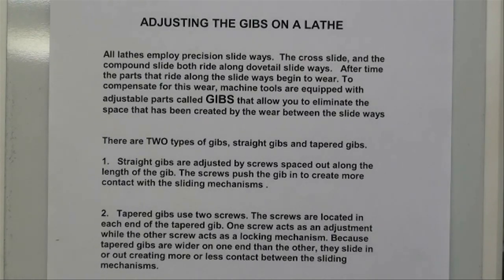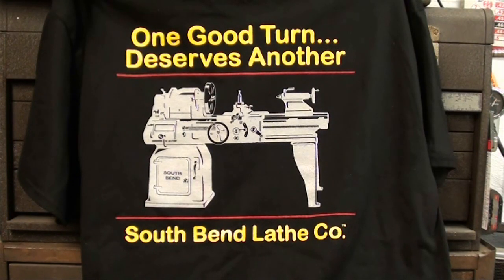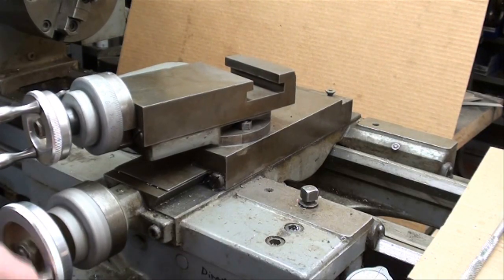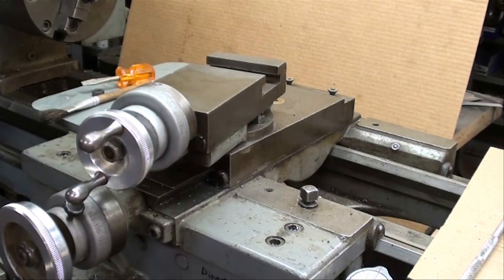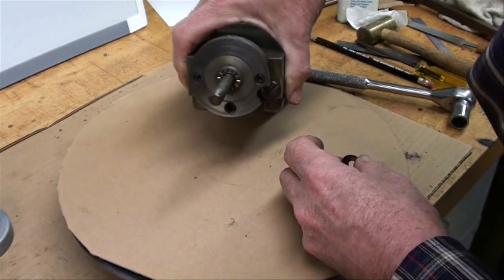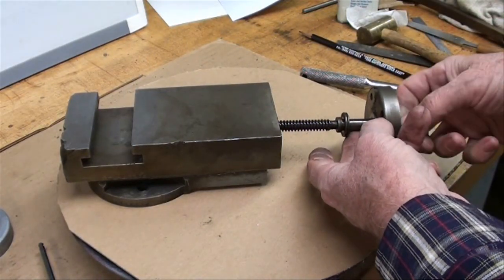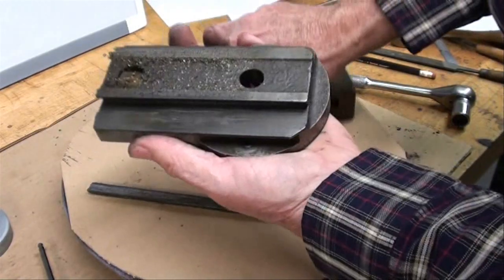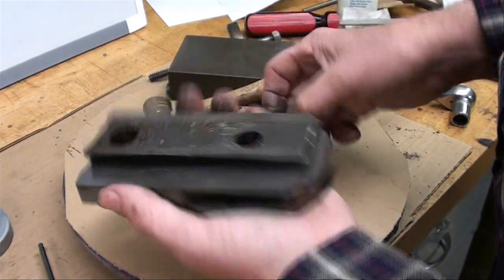MACHINE SHOP TIPS #63 Clausing Lathe Gibs Pt 1 tubalcain